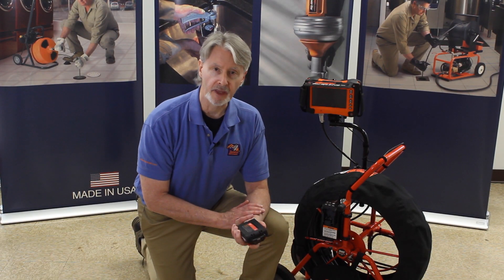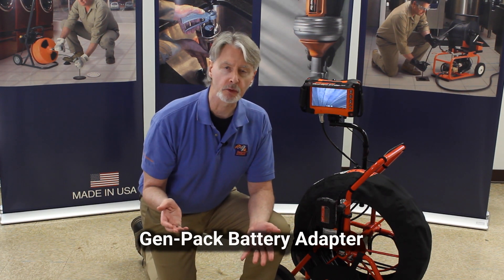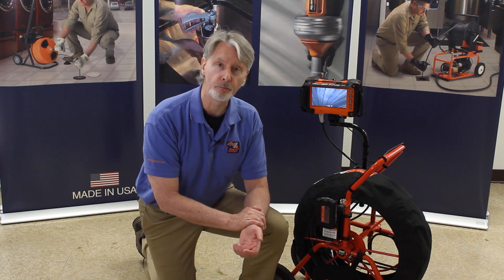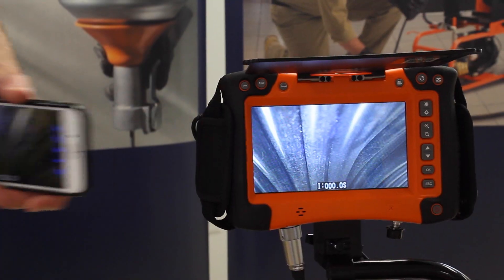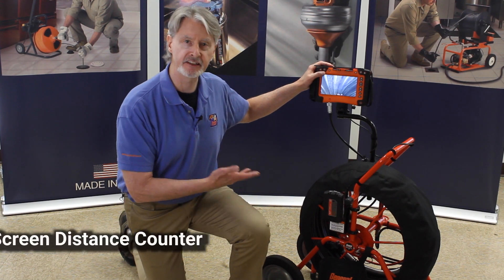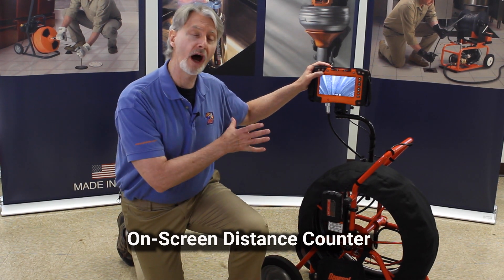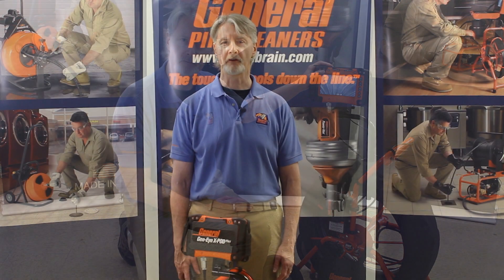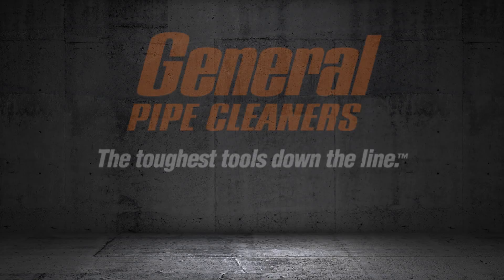Top features of the Gen-Eye X-POD Plus Sewer Inspection Camera from General pipe Cleaners.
The new Gen-Eye X-POD Plus® sewer camera system from General Pipe Cleaners includes the Gen-Pack™ battery adapter, Wi-Fi transmitter, and an on-screen distance counter as standard equipment to boost productivity and profitability!

Depending on battery type and settings, the built-in Gen-Pack battery adapter lets you operate the camera system for up to 12 hours in remote locations with limited access to power. Fuse-protected to safeguard your equipment investment, the Gen-Pack battery adapter is also available separately. Compatible with Milwaukee M18 battery or equivalent. Battery and charger are not included.

X-POD Plus makes recording and sharing inspections easier. You can record videos and photos on a flash drive using the USB port or send the recording to your customers via your smartphone or tablet with the built-in Wi-Fi transmitter.

The on-screen distance counter shows how far the camera has traveled down a line – in feet or meters. And for optimum accuracy, settings can be adjusted for full-size or mini-reel configurations.

The lightweight, popular X-POD systems combine camera, reel, and monitor into one compact package. A durable docking arm supports the Command Module – and permits height and angle adjustments for optimal viewing.